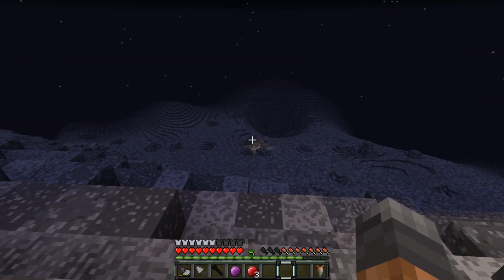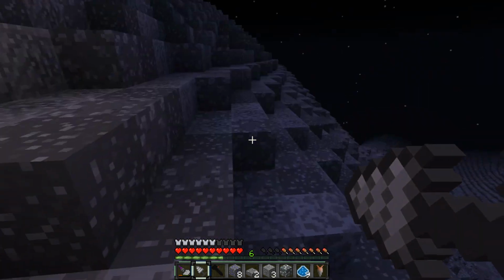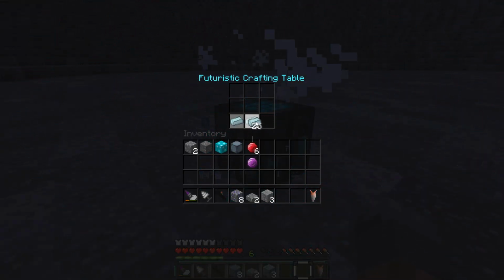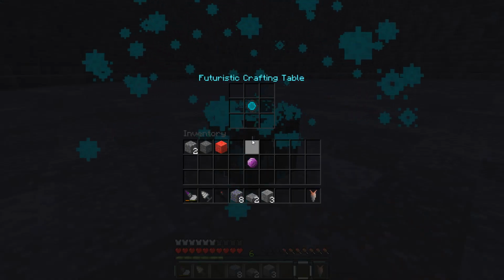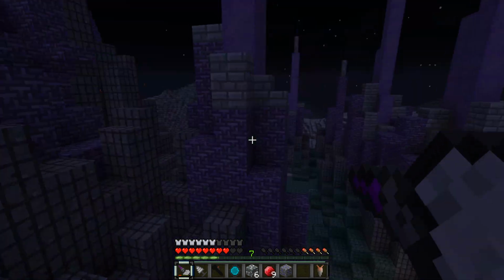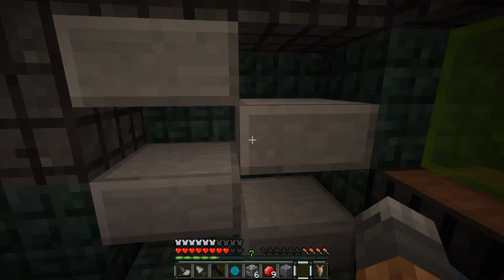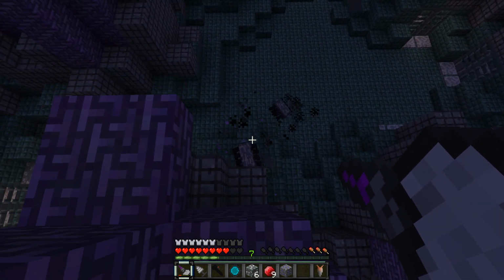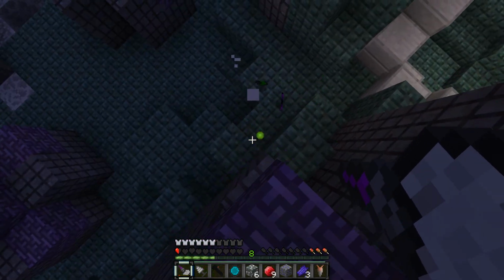The Moon - Minecraft Adventure Map - 04 - Board Assistant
The Moon is one of the largest Minecraft maps in history, with over 1500 command blocks and a huge play area with entirely custom terrain.